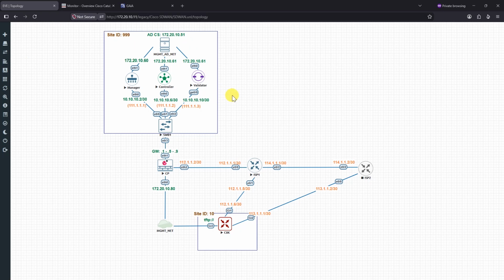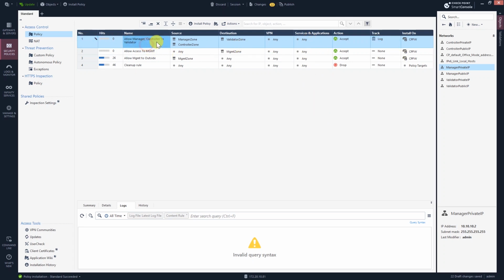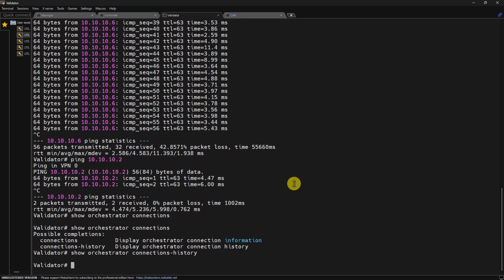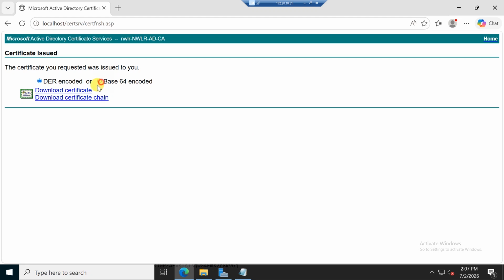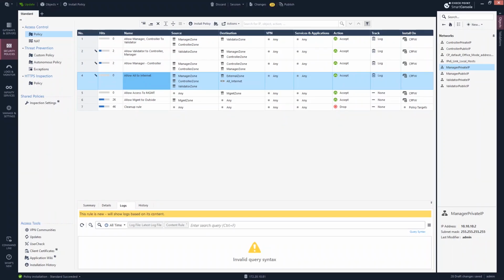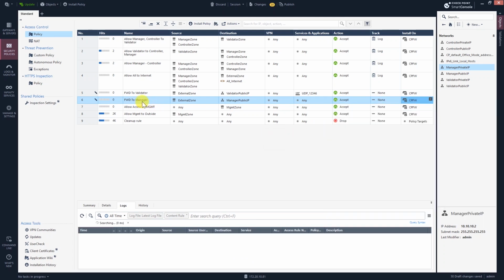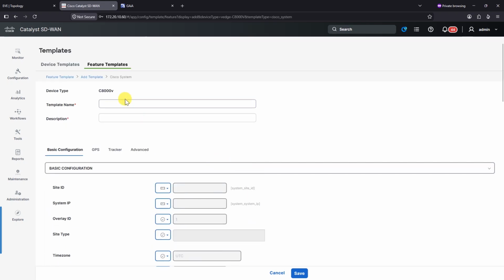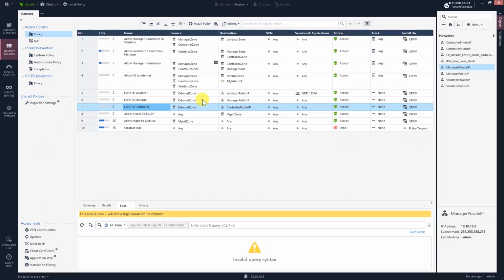Cisco SD-WAN: Manager, Controller, Validator behind NAT Check Point Firewall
00:00 Start
00:11 Topology Overview
03:02 Configure NAT and Policy to allow connections between controllers
13:51 Onboarding Controller and Validator
22:59 Configure NAT and Policy to allow connection from Edge Router to controllers
36:17 Onboarding Edge Router
40:00 Create Template and push to Edge Router